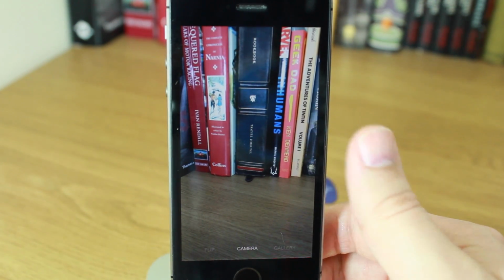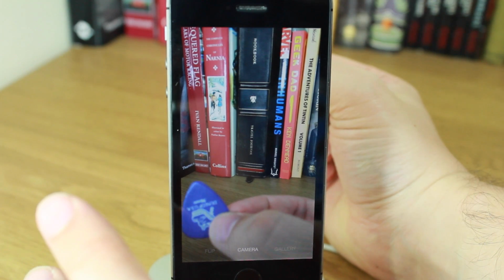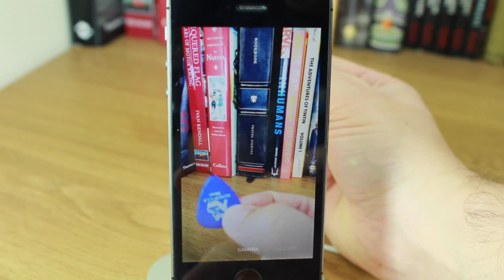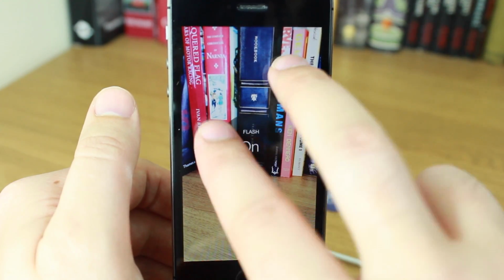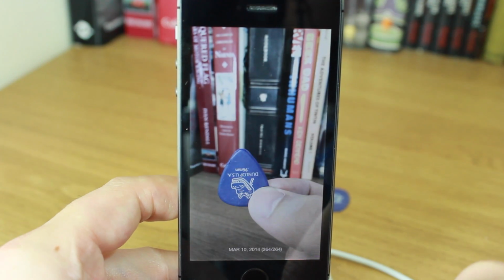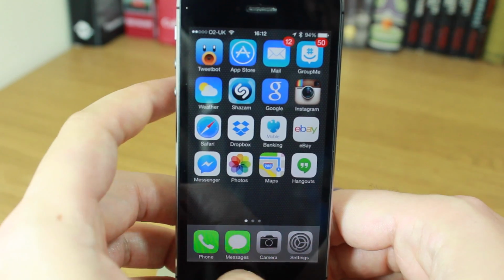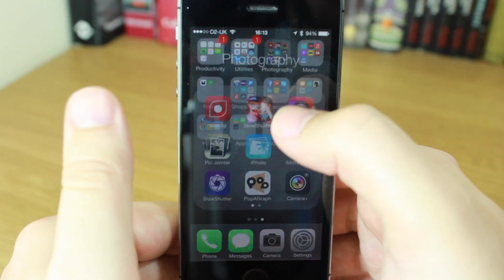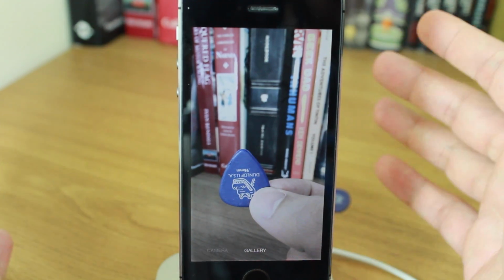Gestures Camera - First Look at an entirely gesture-based camera app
A little while back, a promising app hit a popular crowd-sourcing site looking for funding. GESTURES camera offers a completely different approach to the current camera apps. Instead of adding menus and layers upon layers of settings a tweaks, it takes everything back to its simplistic core. The only controls are your fingers, and the only thing on your screen is what your camera sees.